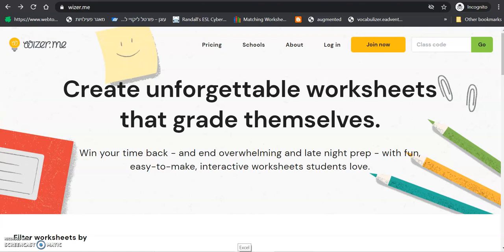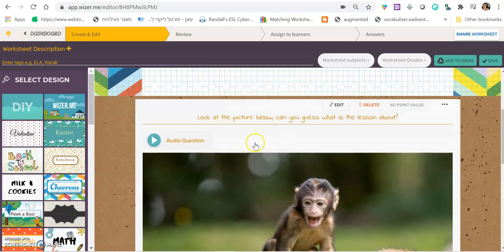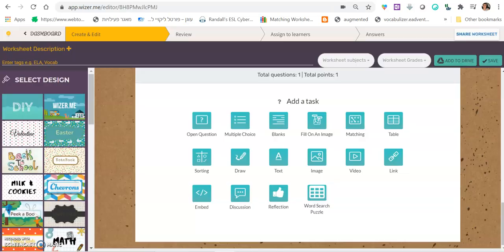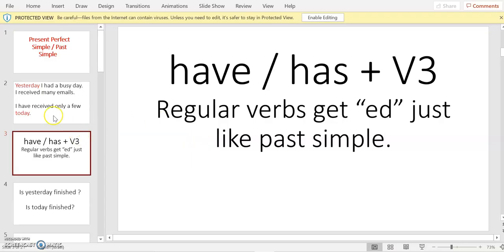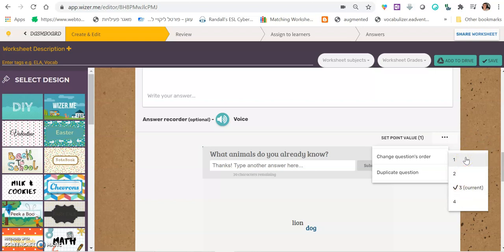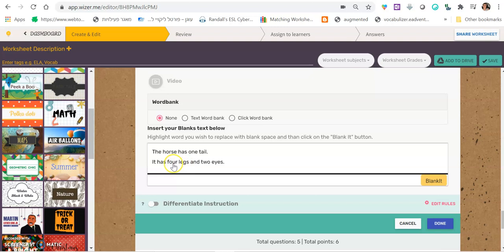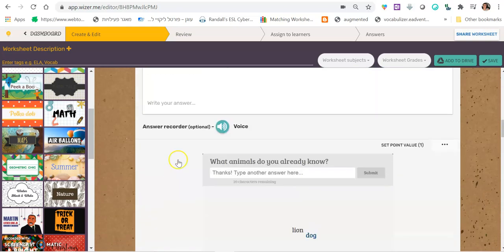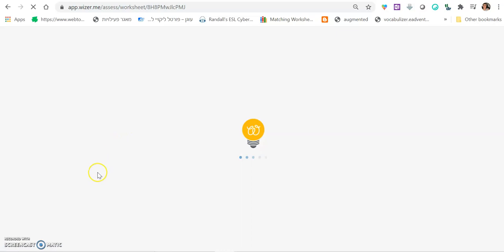Teach Something new Using Wizer me in an Engaging way!!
Join My Facebook group to see more tips, tutorial and live sessions
הצטרפו לקבוצת הפייסבוק שלי והרשמו לבלוג שלי זינוק לחינוך.
תוכלו להעלות כל שאלה או רעיון שיש לכם בקבוצת הפייסבוק.